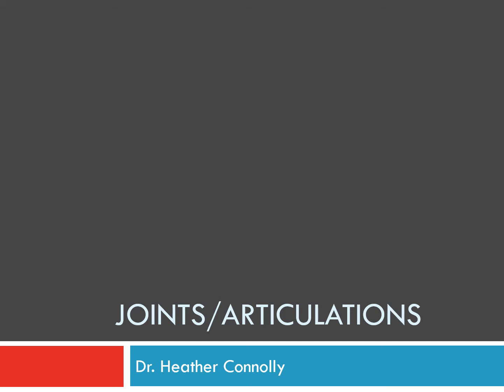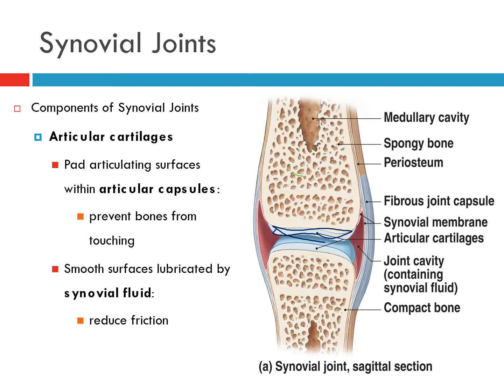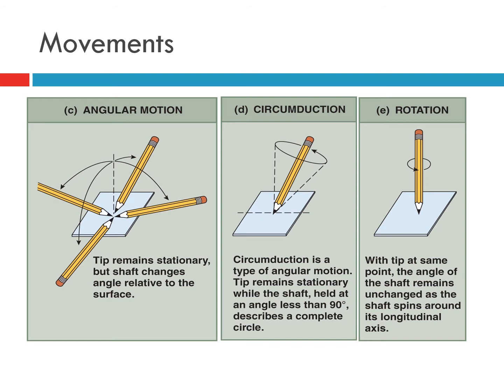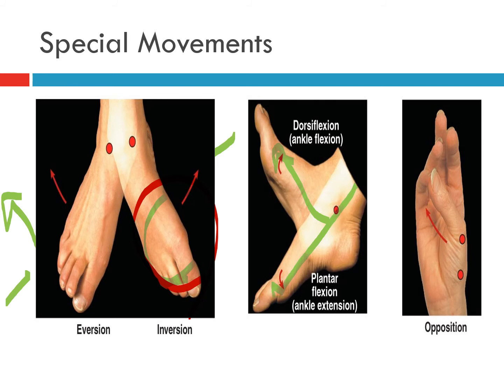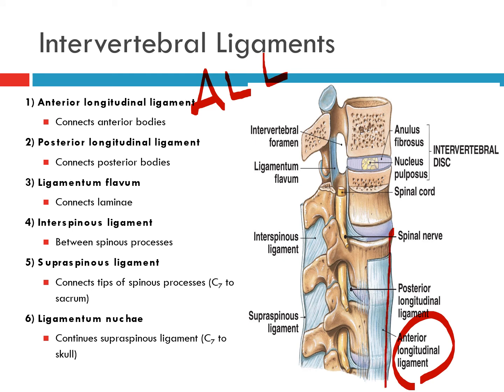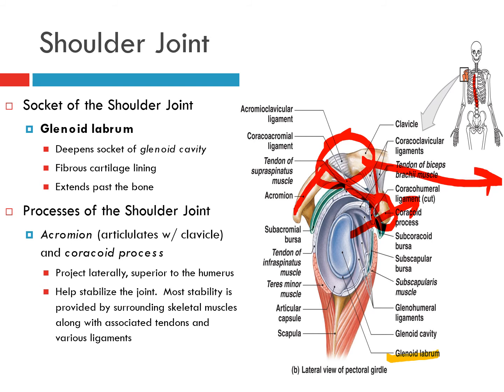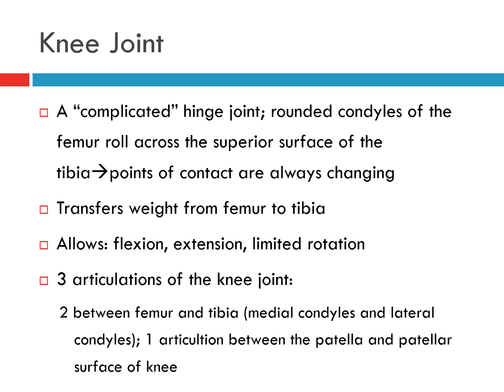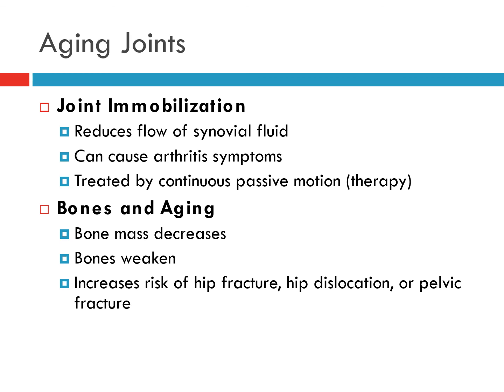Chapter 9: Joints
Covers Chapter 9 in the textbook